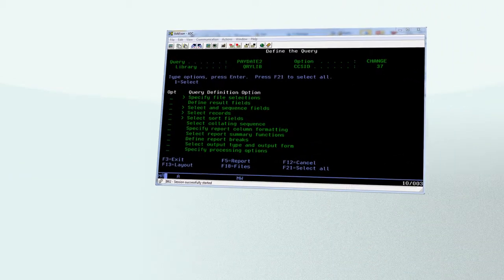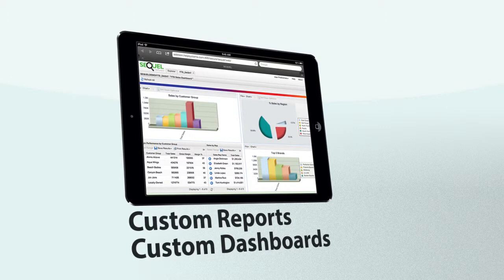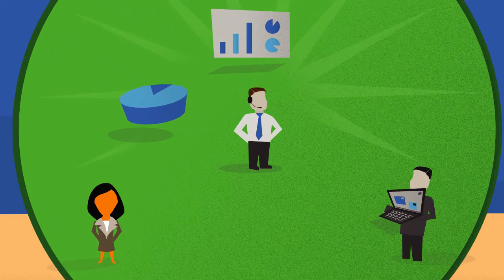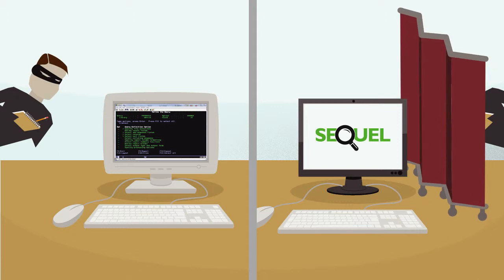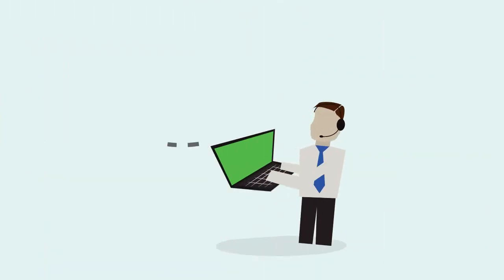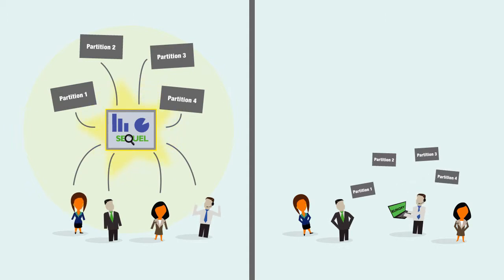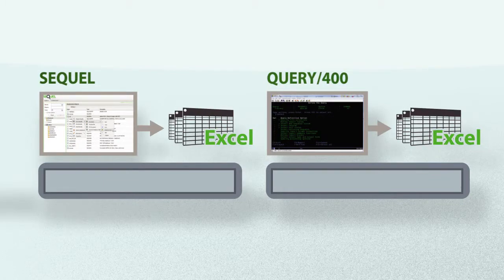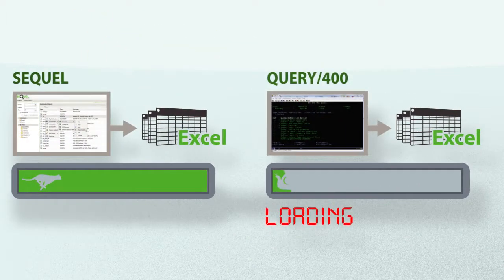SEQUEL Query Comparison Video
Eliminate the IT bottleneck with modern data access

Query/400 limits your data access and reporting options. But SEQUEL delivers real-time business information with custom reports and executive dashboards. SEQUEL’s easy-to-use interface allows even non-technical users to report on multiple partitions at once and access remote databases, like Oracle or MySQL.

Exporting data to Excel can take hours with Query/400, but SEQUEL completes that process in two minutes or less.

Find out how SEQUEL can give your users real-time data access exactly how they need it.